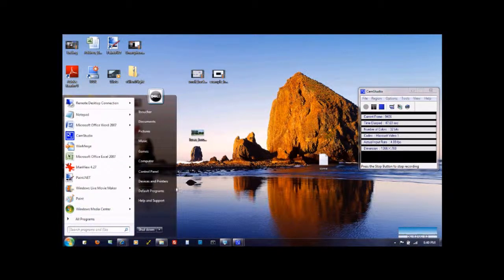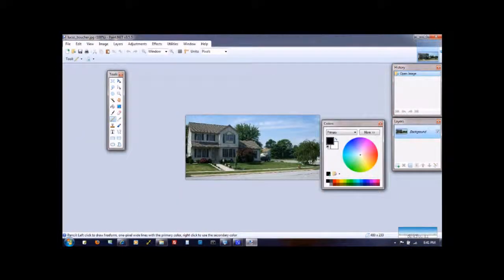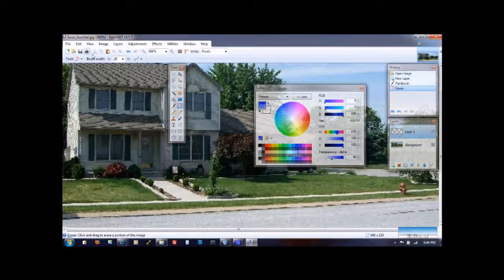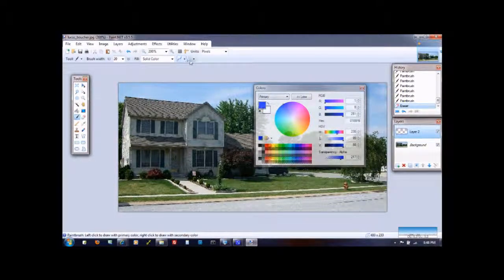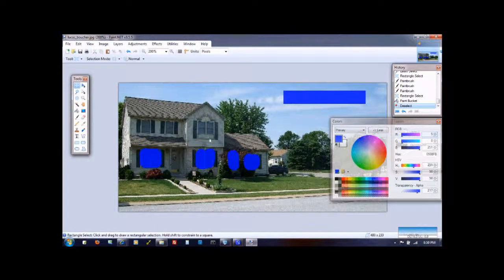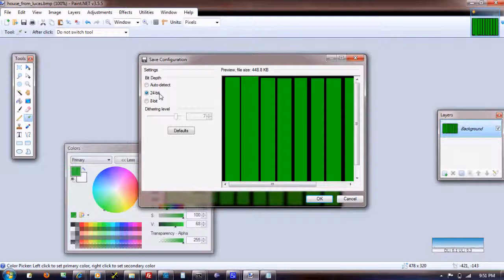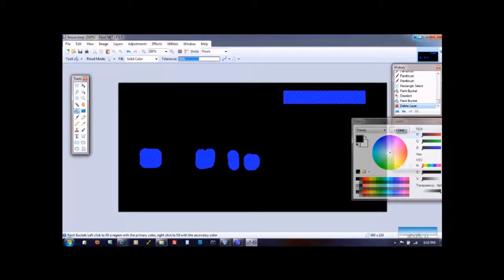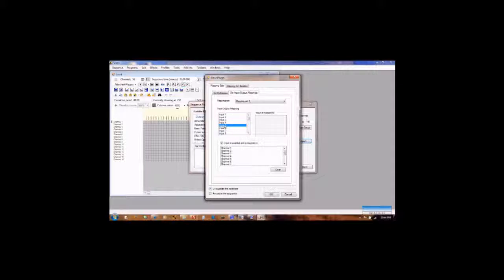Setup Part 4 - Picture to Input to Channel Mapping